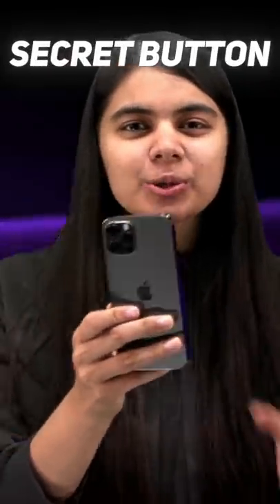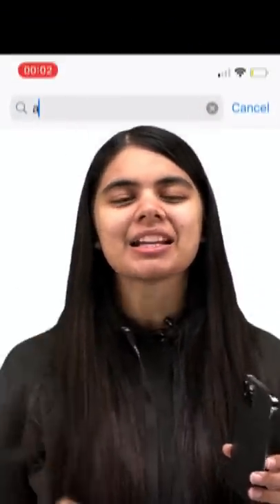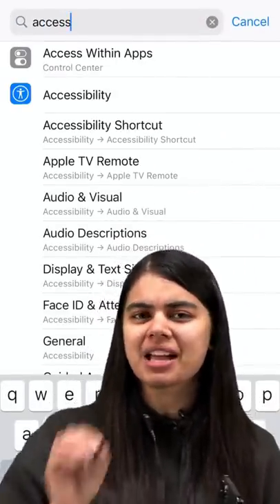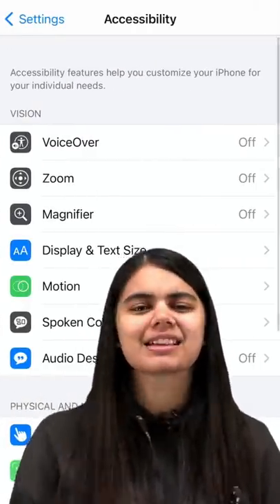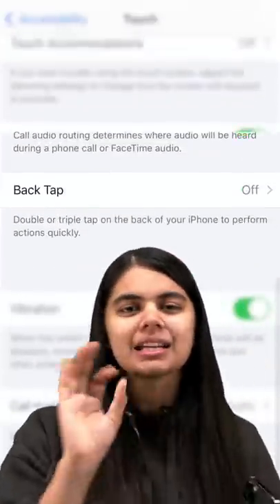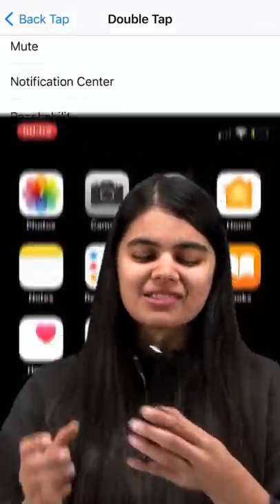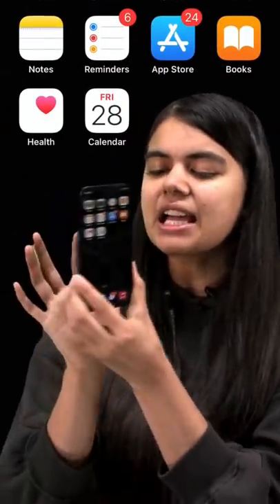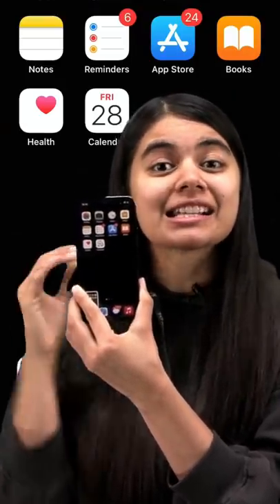iPhone has a Secret Button